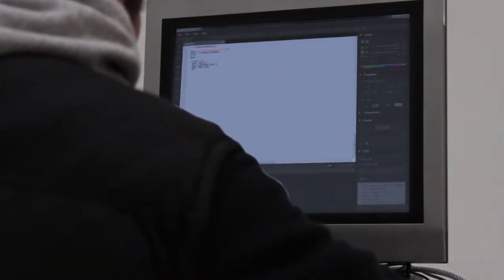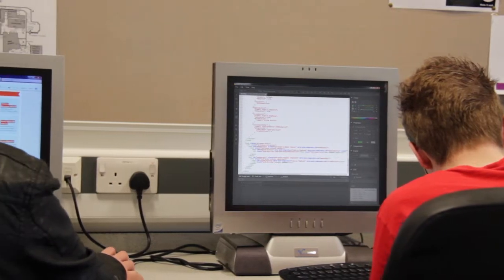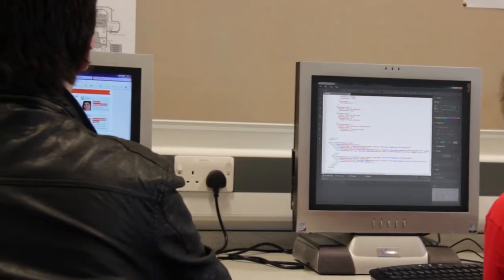Computing Courses at HRC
See what computing students have to say about Hertford Regional College. Find out more about the HRC computing courses on offer, including; networking, web design, software or games development